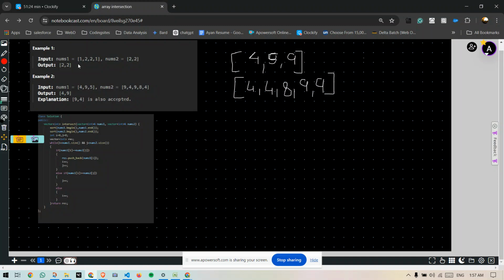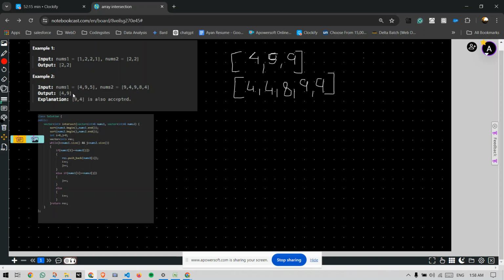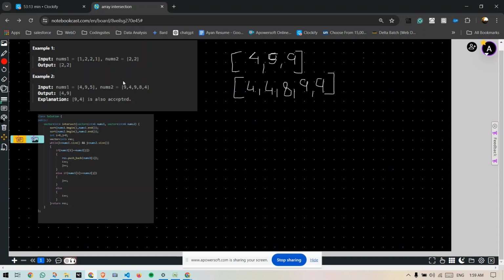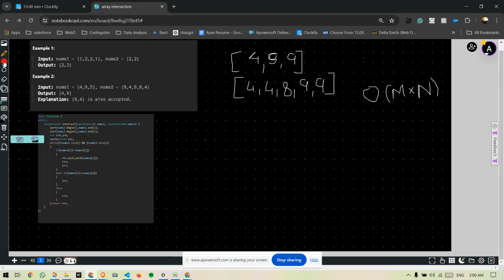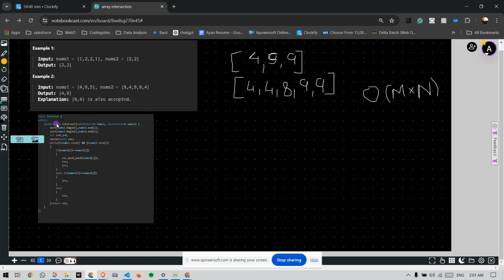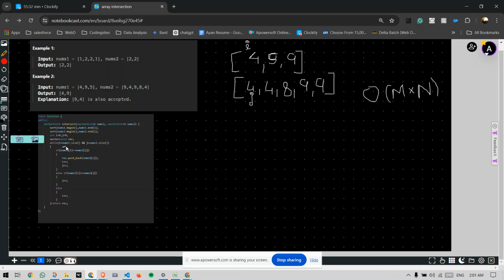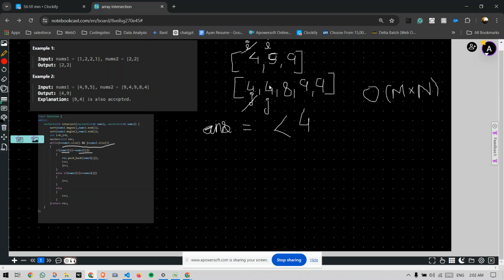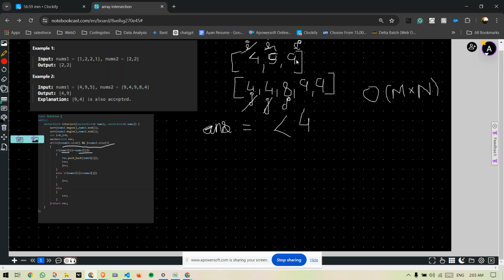leetcode daily question 2nd july 2024